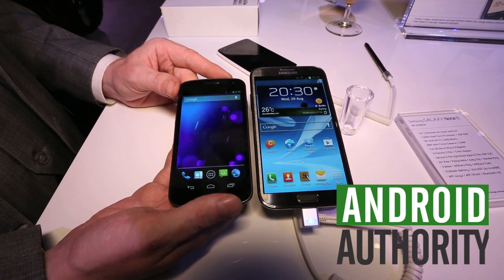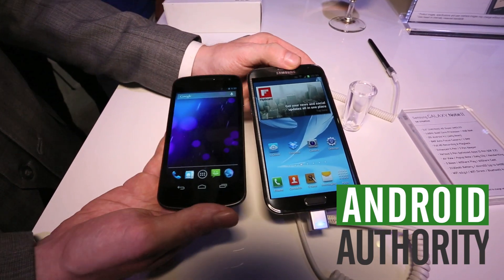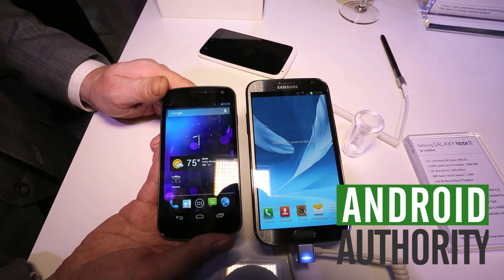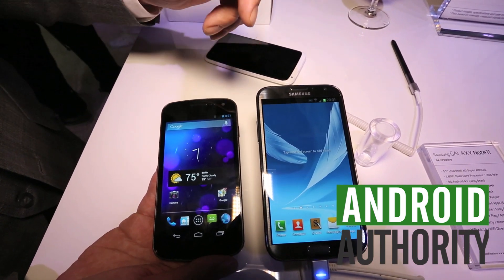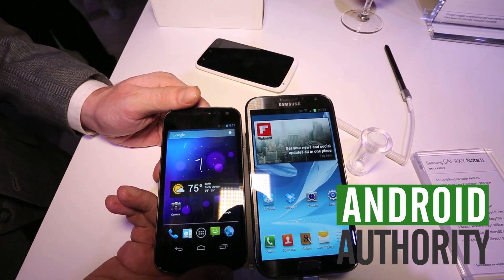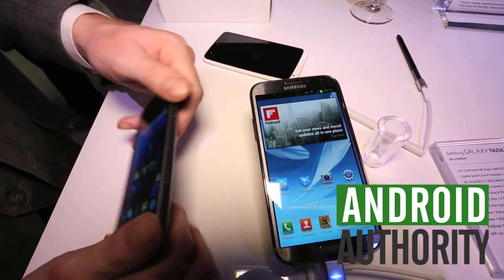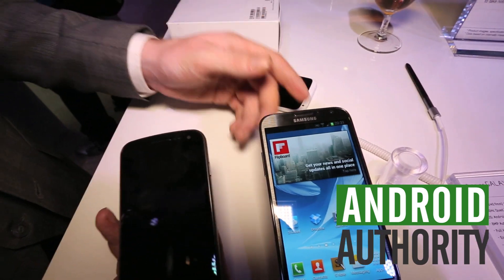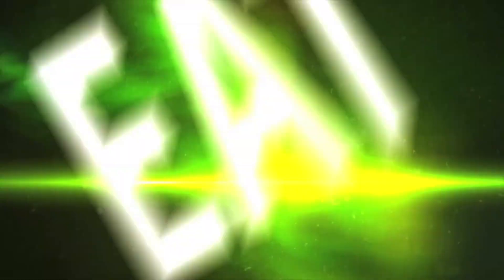Galaxy Note 2 VS Galaxy Nexus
Which one is your favourite? The huge new Galaxy Note 2 or the sleek Galaxy Nexus?